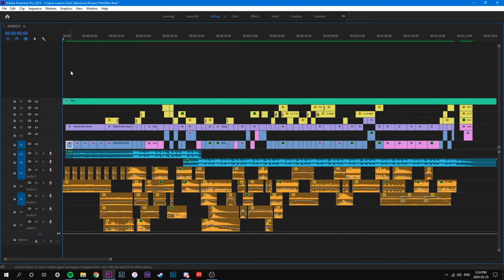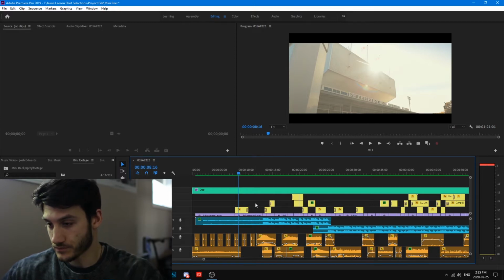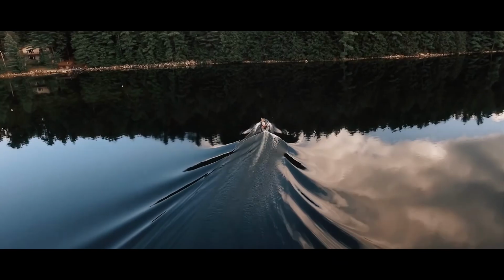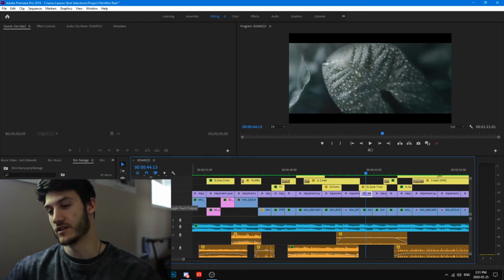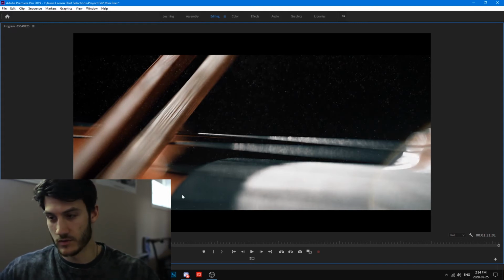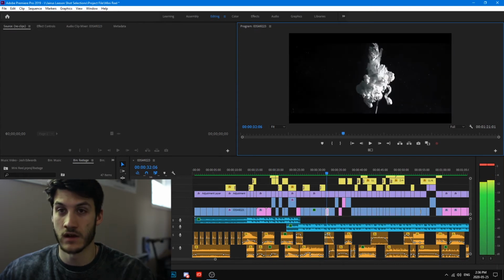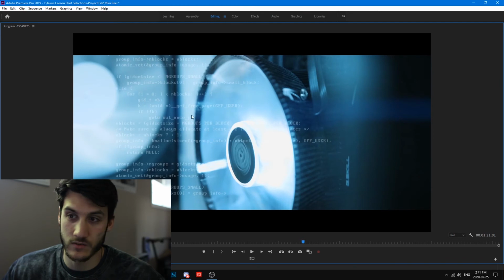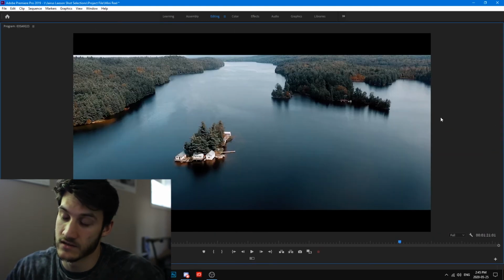A Glimpse of the Past - BREAKDOWN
The Complete Breakdown of my reel - A Glimpse of the Past

Let me know if you want to see more content like this in the future!